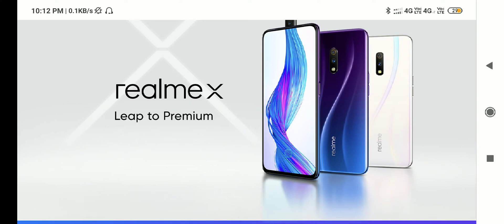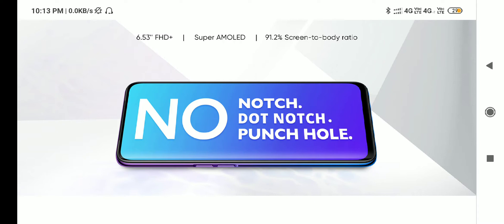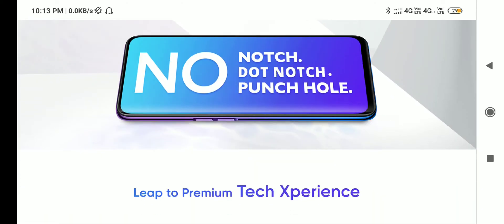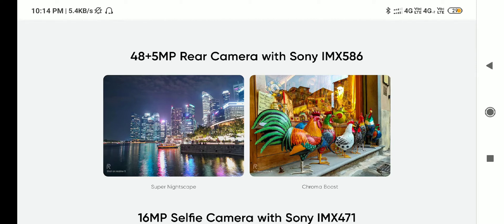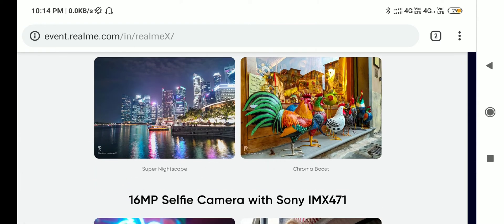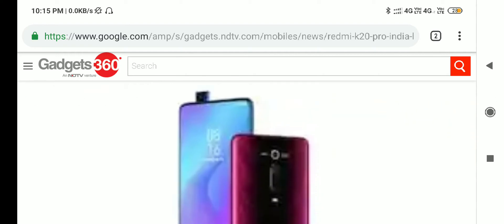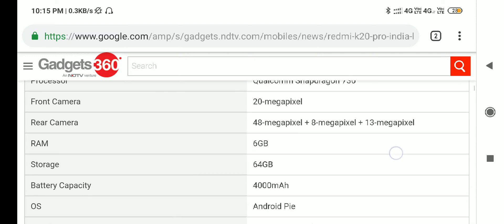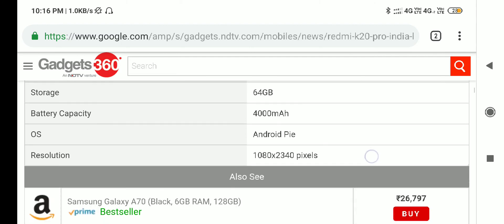Realme X & Redmi K20 Pro Official Launch Date Announce || Price & Specifications🔥|| Kannada Tech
Hi friends welcome to Kannada tech channel in this video I going to tell The Realme X smartphone launching date in India also I have told the price and specifications of this device, next I told amount redmi k 20 pro official launch date and Redmi k20 price and Redmi k20 pro specifications.

KANNADA TECH - ಕನ್ನಡ ಟೆಕ್